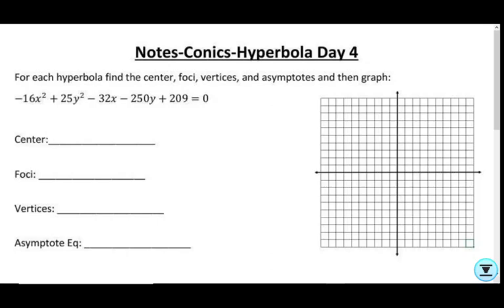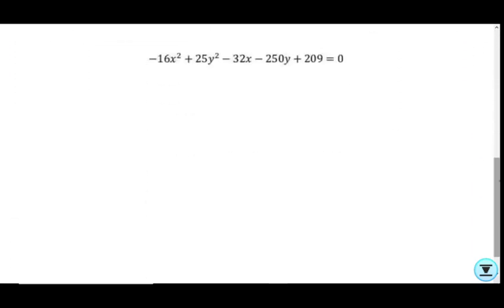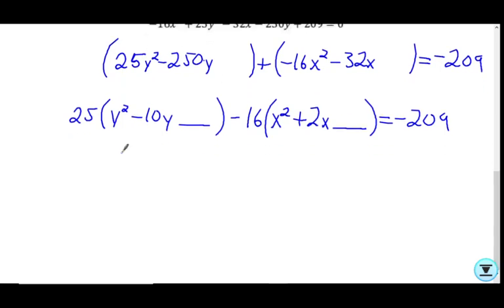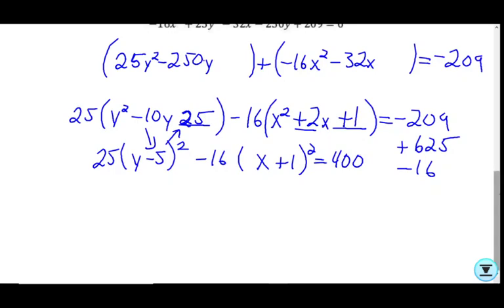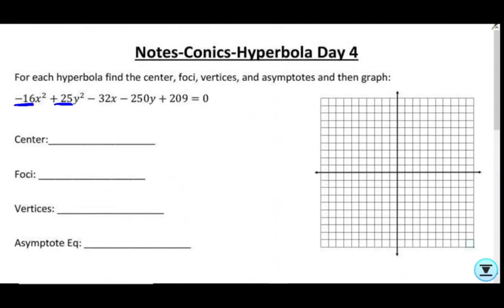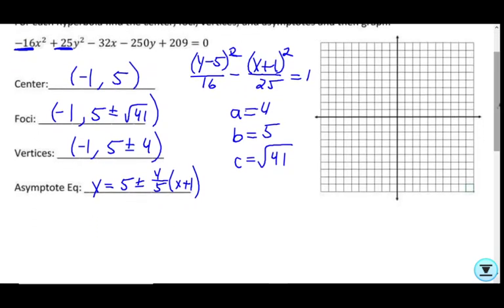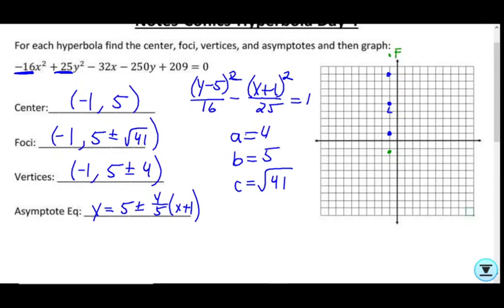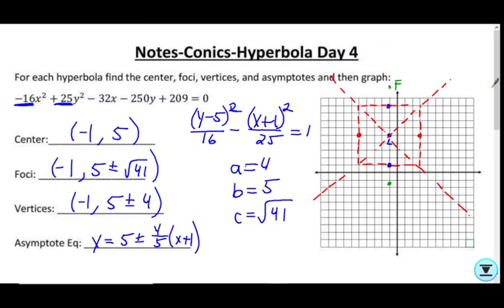Notes Hyperbola Day 4